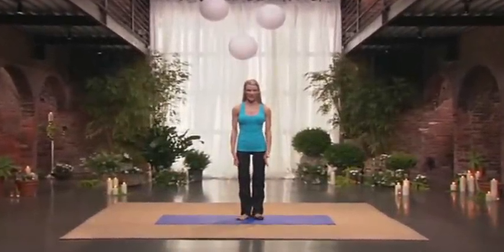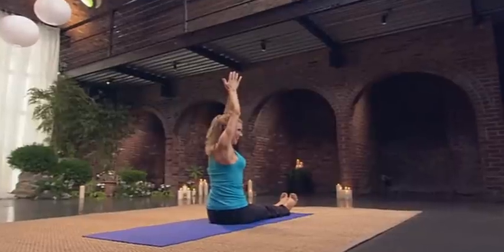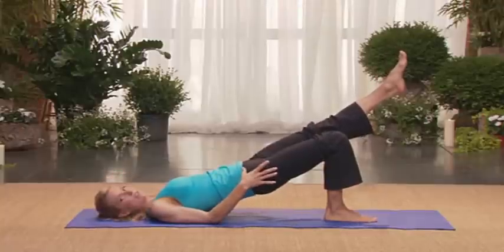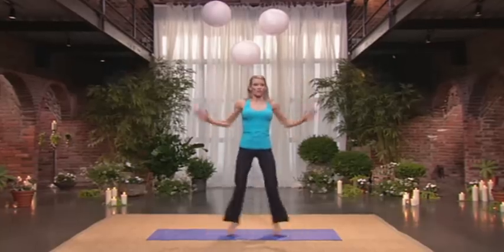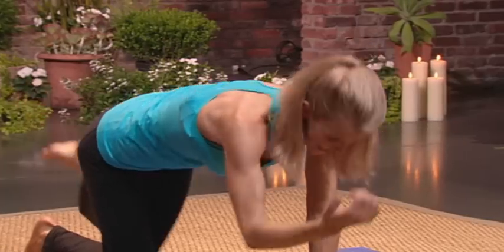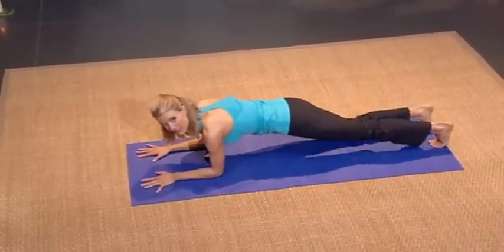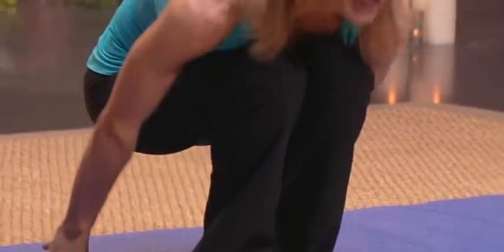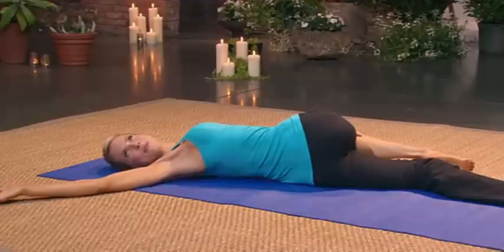Weight Loss Pilates